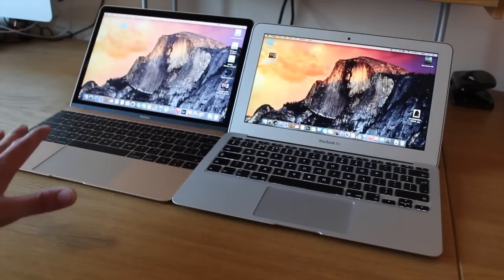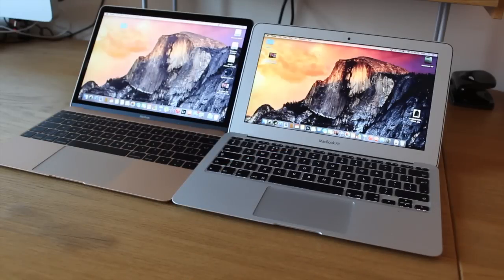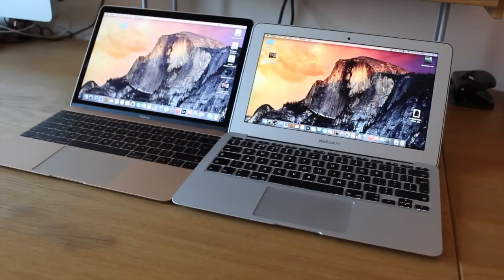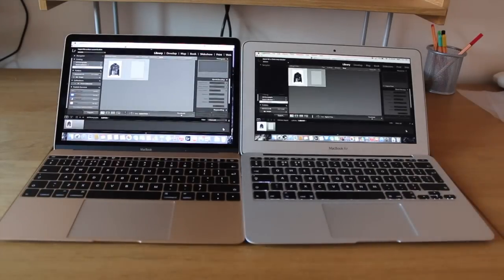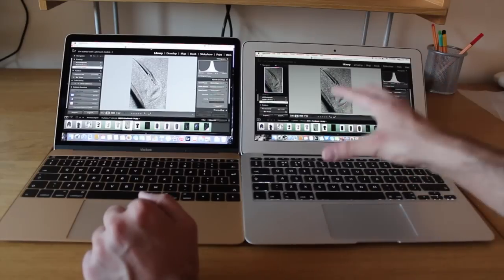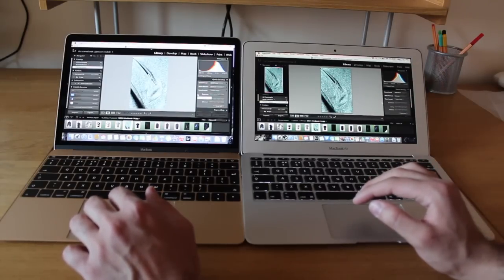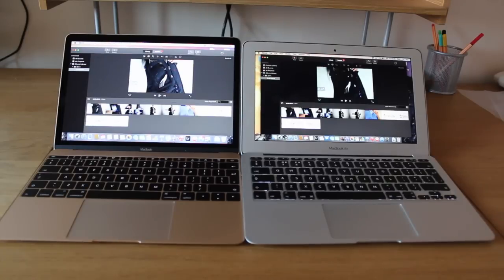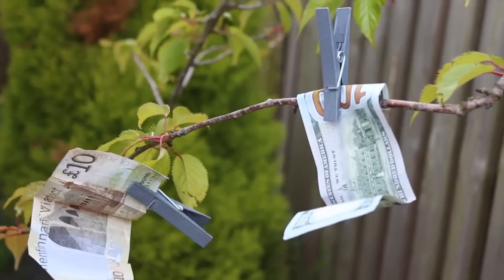Retina Macbook 12" vs Macbook Air - Speed Tests (Lightroom & iMovie)